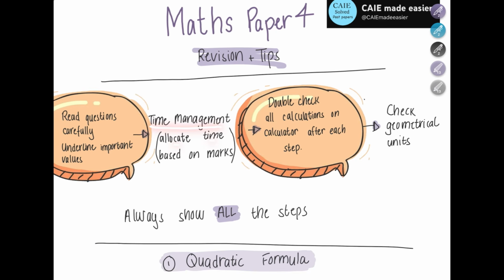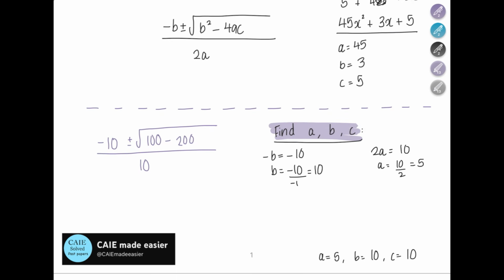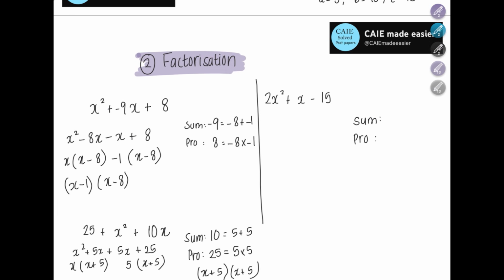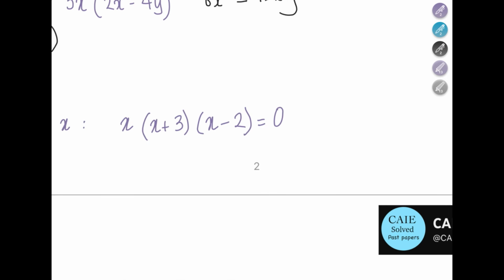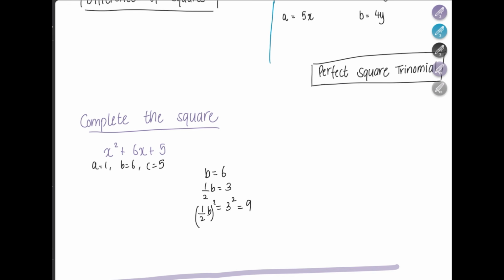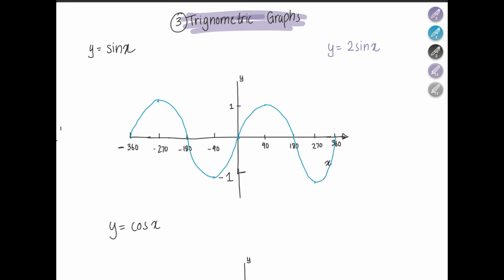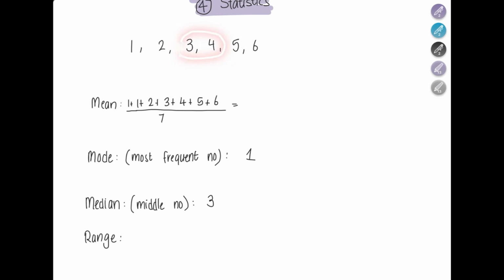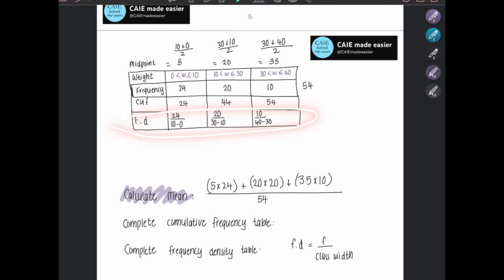IMPORTANT REVISION TOPICS | IGCSE MATHS PAPER 4 2025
🎯 Are you preparing for the IGCSE Maths Paper 4 exam in 2025?
This video covers  important revision topics you need to focus on to ace your IGCSE Maths Extended (Paper 4) exam.

This video will give you the clarity and focus you need for efficient revision!

🔍 What’s covered:
Exam Tips
Quadratic Formula
Factorization
Difference of squares
Completed Square Form
Trignometric Graphs
Mean, Median, Mode and Range
Mean from range
Cumulative Frequency
Frequency Table

📘 Based on the Cambridge IGCSE Mathematics (0580) syllabus

✅ Includes  question examples